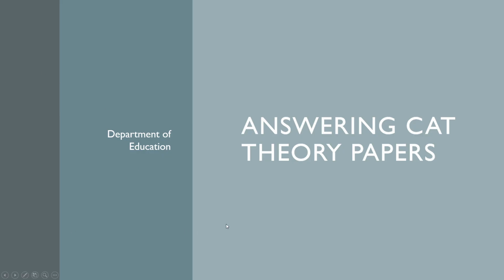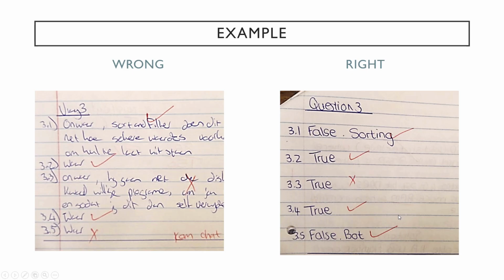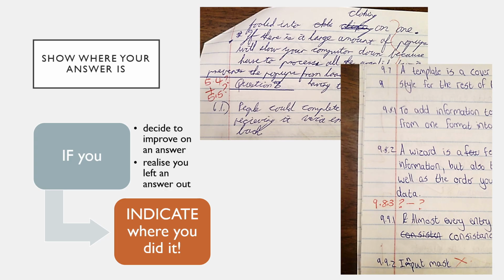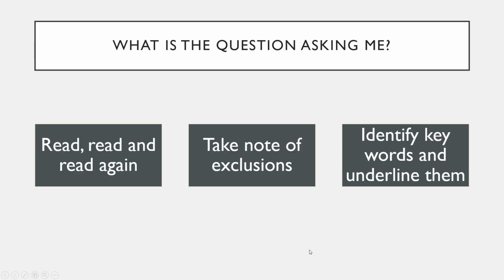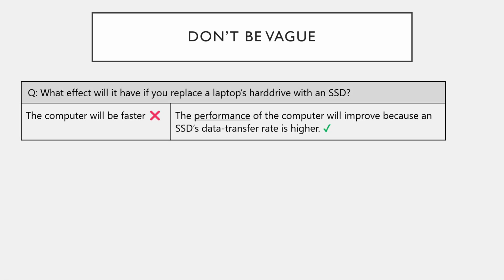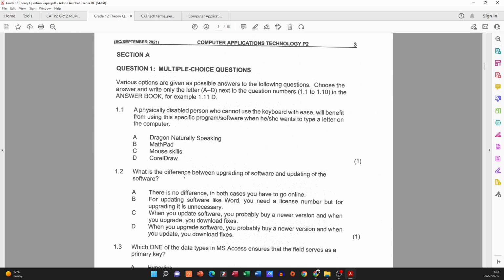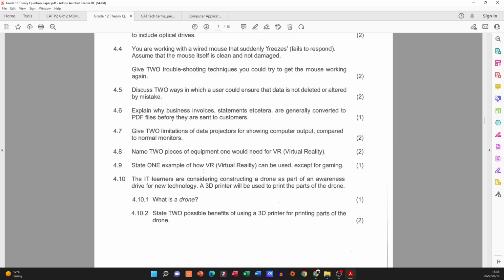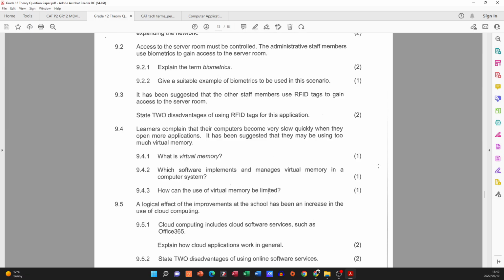Grade 12 Theory Exam Prep - 2022 - HELPFUL GUIDE AND TIPS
Hi Grade 12 learners, this video will help you as you prepare to write any of your theory exams. Check out the tips and guides to help you achieve your best marks!!